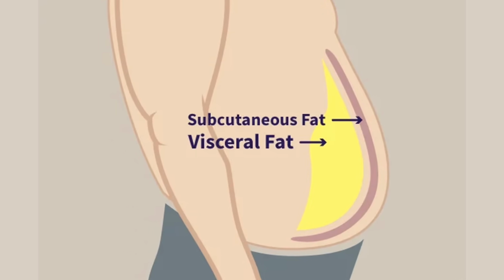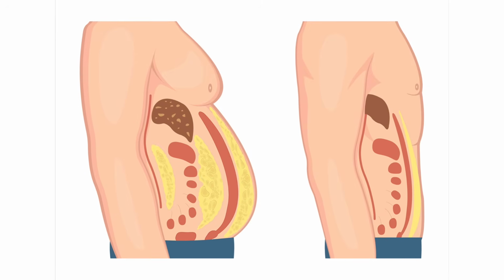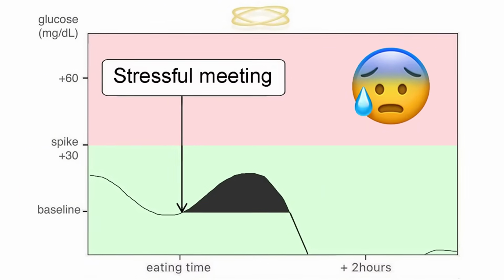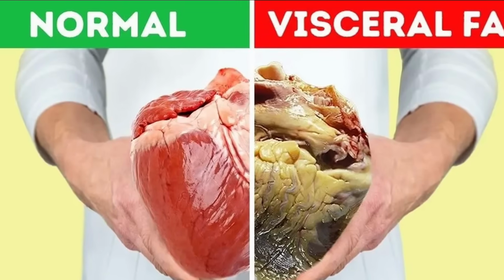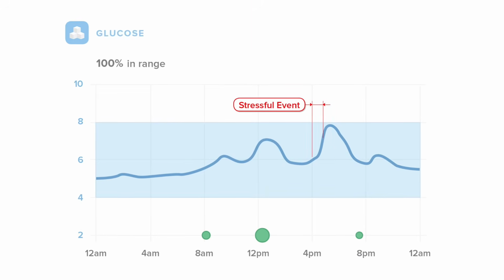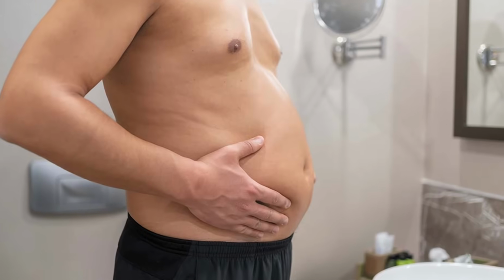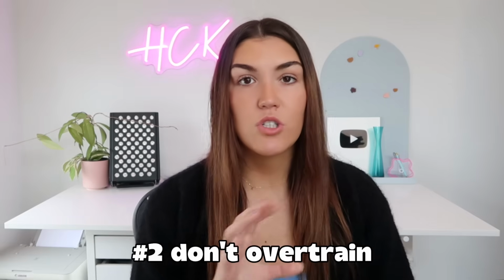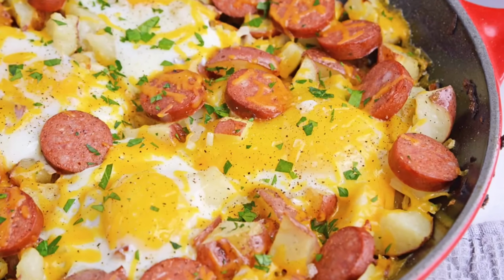What Is Cortisol Belly? (And How to Get Rid of It)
Struggling with stubborn belly fat that won’t go away, especially after 40 or 50? It might not be your diet or workouts—it could be cortisol. In this video, I break down exactly what “cortisol belly” is, how it’s linked to visceral fat, insulin resistance, and even fatty liver, and what you can do to finally get rid of it naturally.

We’ll cover science-backed strategies to lower cortisol, balance your hormones, and stop the cycle of belly fat that won’t budge. Plus, I’ll show you how to get tested at home with SoWell Health’s Weight Biology Kit ➡️

Hi, I’m Kait Malthaner (aka Health Coach Kait)! As a certified health and nutrition coach specialising in blood sugar control and reversing insulin resistance, I’m here to simplify your health journey. My videos cover topics like lowering blood sugar, A1c, and blood pressure, reversing insulin resistance and PCOS, weight loss, abdominal fat loss, and more. Getting healthy doesn’t have to be complicated—small changes lead to big results. Start reversing insulin resistance with me today!

0:00 Intro
1:14 What is cortisol belly?
1:34 Why is it dangerous?
4:27 Cortisol and insulin connection
5:30 Signs you have cortisol belly
6:09 How to get rid of cortisol belly